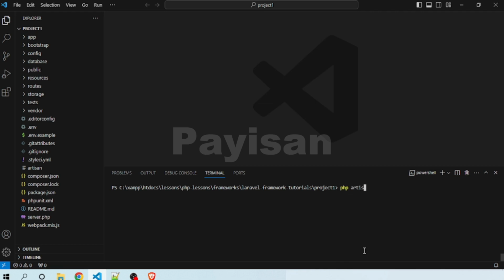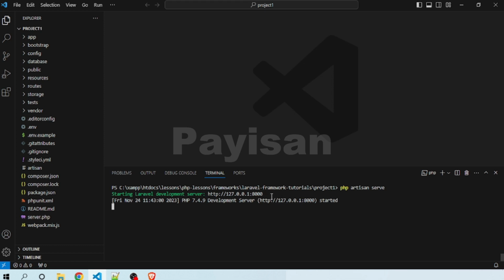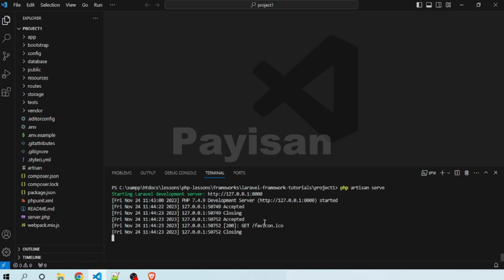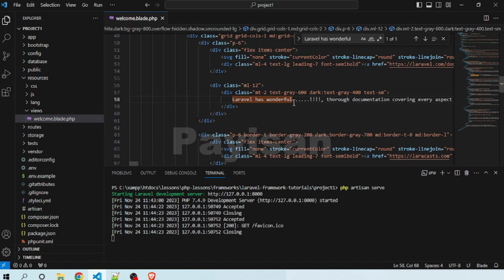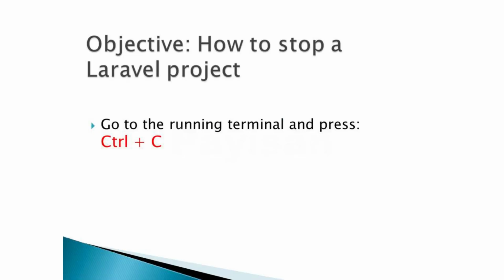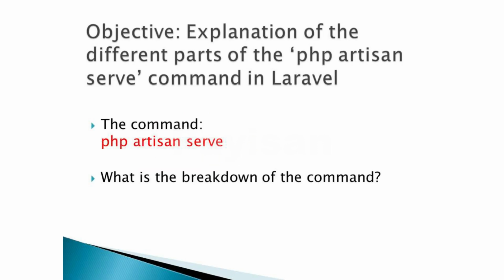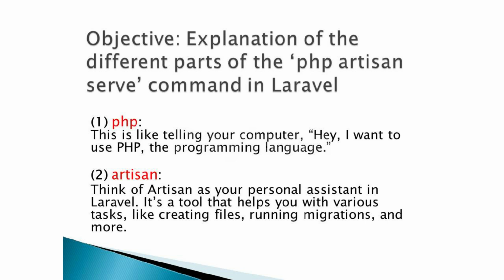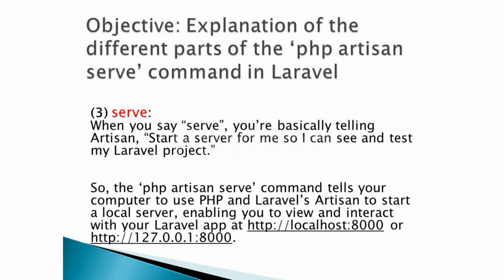How to Run and Stop a Laravel Project | Cameroonian Pidgin English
🚀 Welcome to the ultimate guide on running and stopping Laravel projects in Cameroonian Pidgin English! 🌐💻

In this video, we'll take you on a journey through the basics of Laravel, breaking down the steps to effortlessly launch and halt your web projects. Whether you're a beginner or looking to refine your Laravel skills, this tutorial is tailored just for you.

🔍 What You'll Learn:
- How to kickstart your Laravel project in Pidgin style!
- Effortless steps to gracefully stop your Laravel project.
- Pidgin tricks for effective project control and management.

Ready to dive into the Pidgin Laravel world? Let's get started! 💻🚀